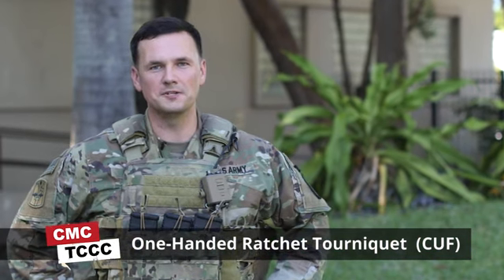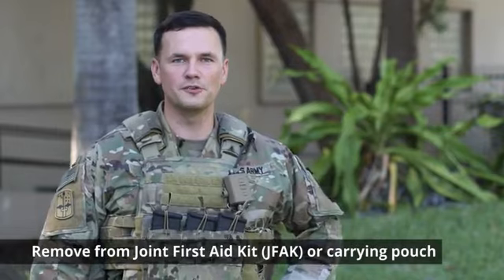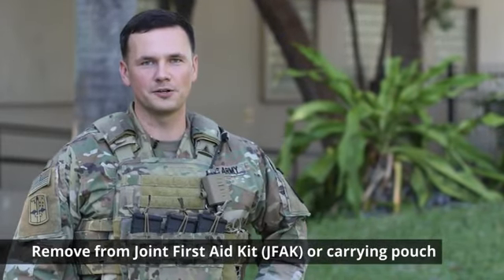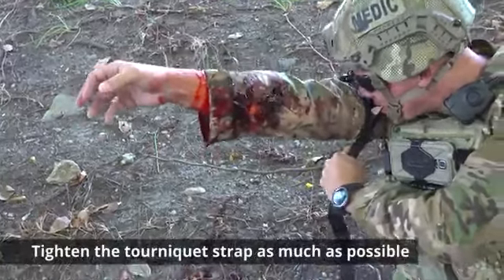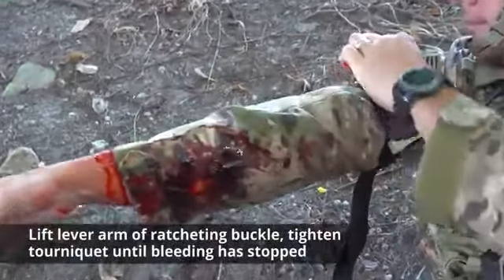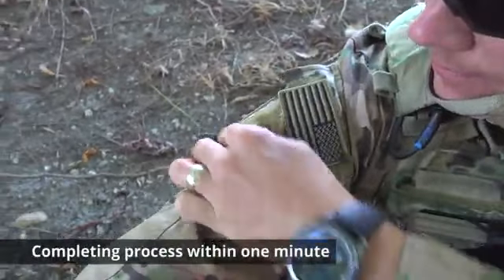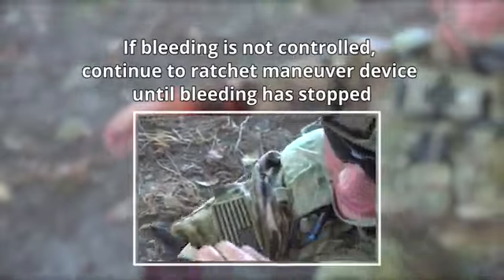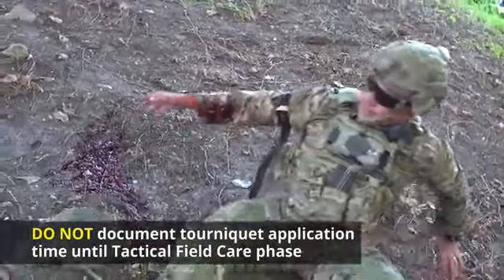CMC 05 One Handed Ratchet Tourniquet